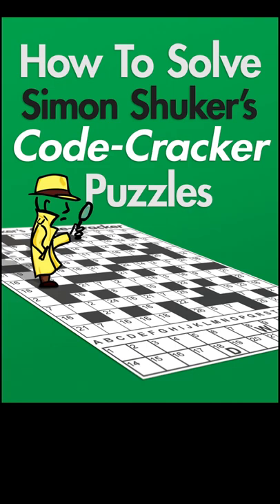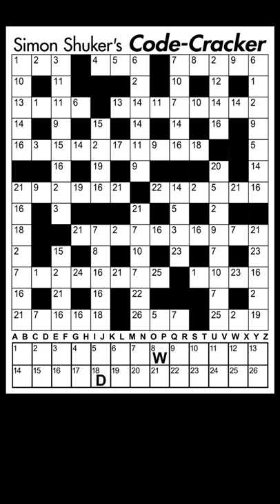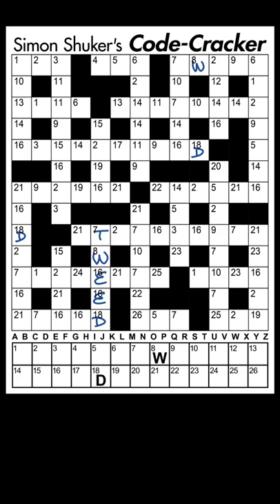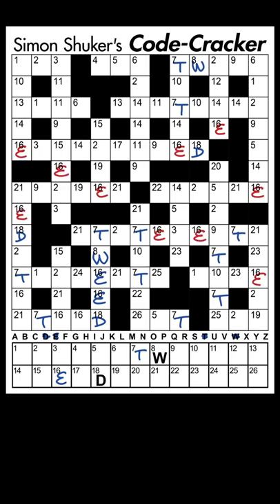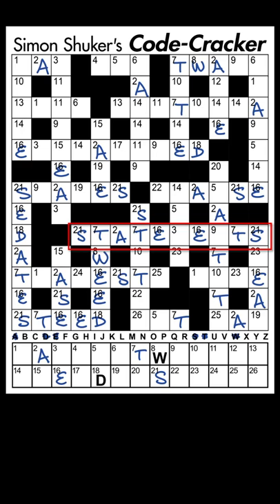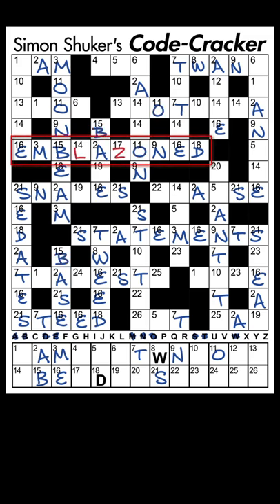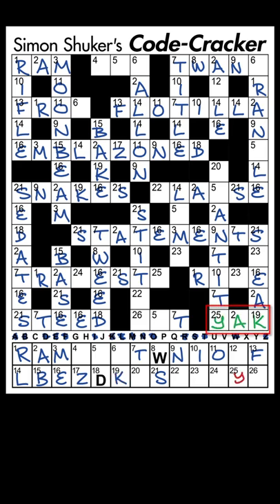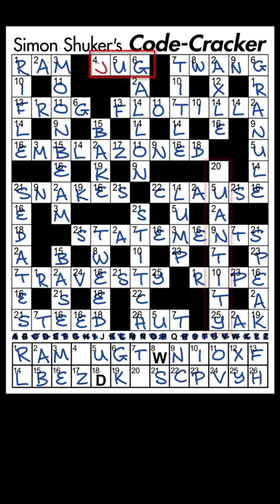How To Solve Simon Shuker's Code Cracker Puzzles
For those new to Code-Cracker puzzles, Simon gives a quick introduction on what these popular word puzzles are, and takes us through how to solve one.

for ordering info.